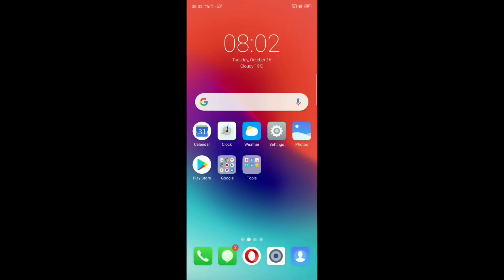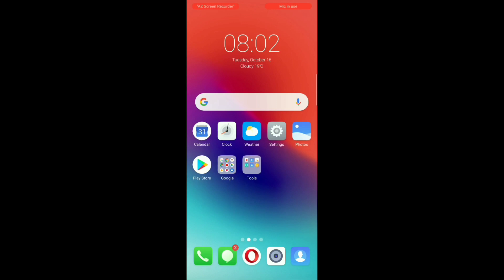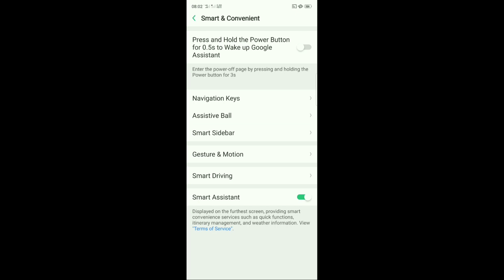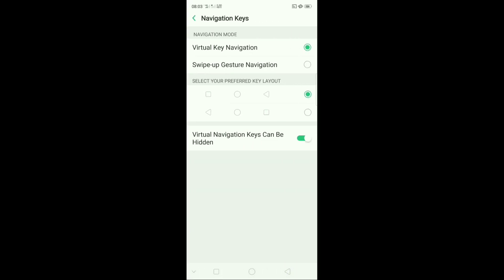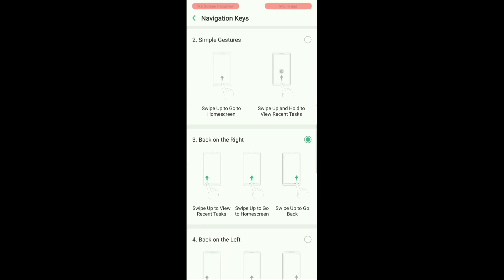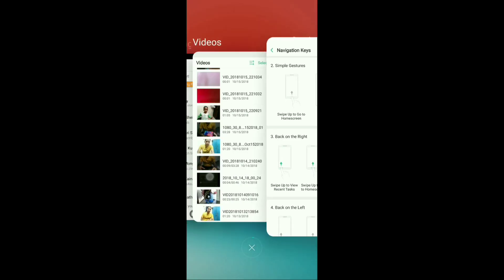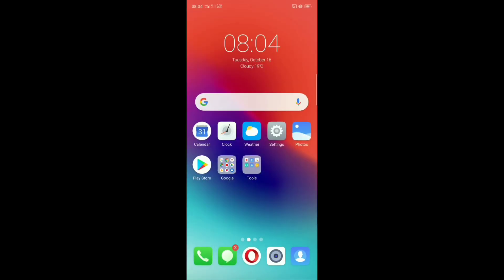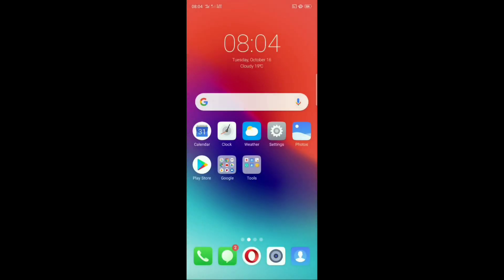How to enable gesture navigation in Realme 2 Pro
Gesture navigation helps in giving you a full viewing experience